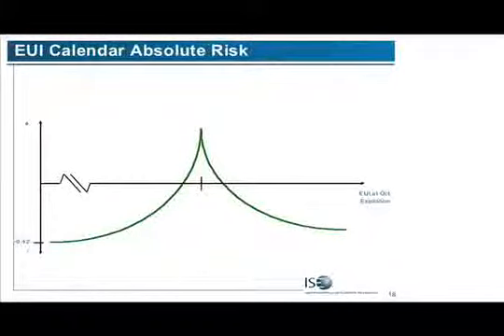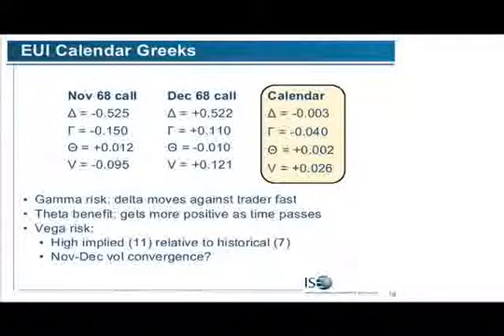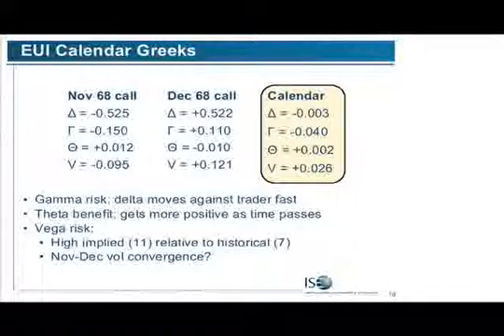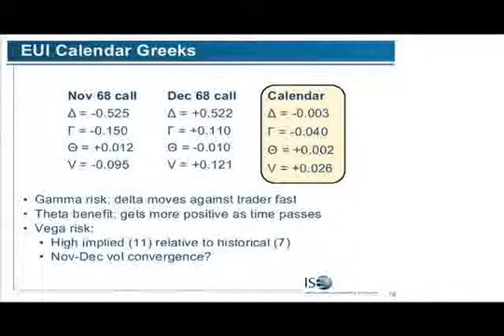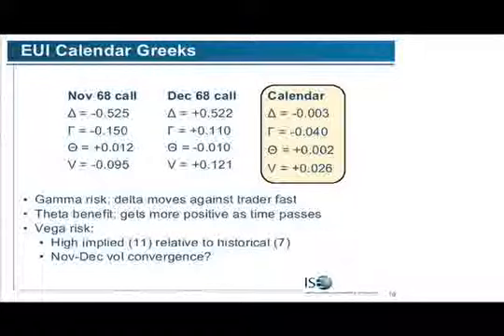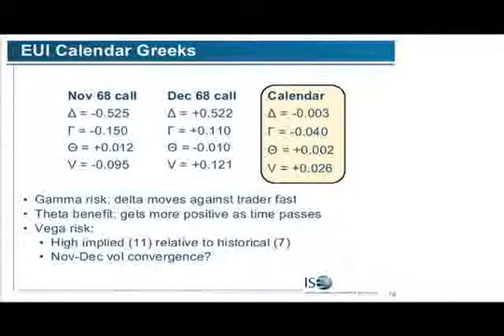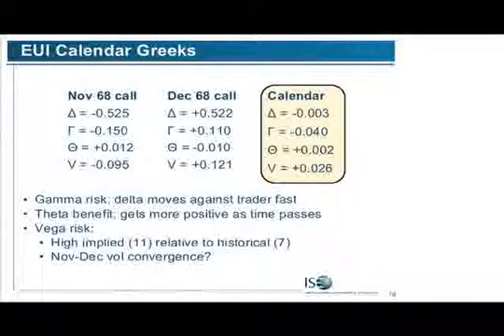Pt 4 Dan Passarelli on Calendar Spread Strategies for FX Trading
Neutral on the currency markets? Looking to generate additional income from your investments? Calendar Spreads are an excellent alternative. Join Dan Passarelli, noted author, options educator and founder of Market Taker Mentoring, as he discusses strategies to help you maximize your profits by implementing calendar spreads using FX Options. Depending on your goals and your market outlook, there are a number of ways to employ these strategies. Learn to trade your views on the strength or weakness of the U.S. dollar. FX Options provide you with exposure to rate movements in the global foreign currency market and can be easily traded through all options-enabled brokerage accounts. These exchange-listed securities are cash-settled in U.S. dollars and have a European style exercise.